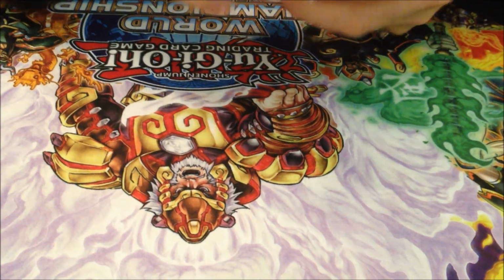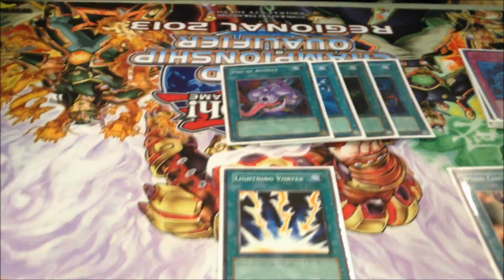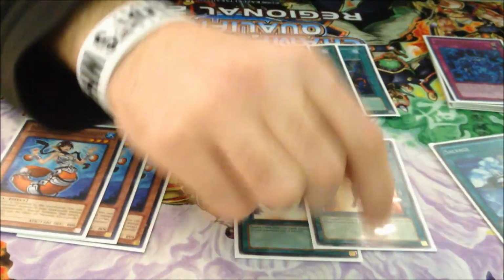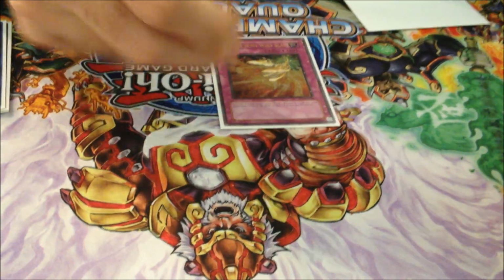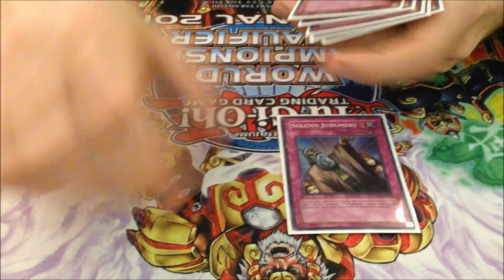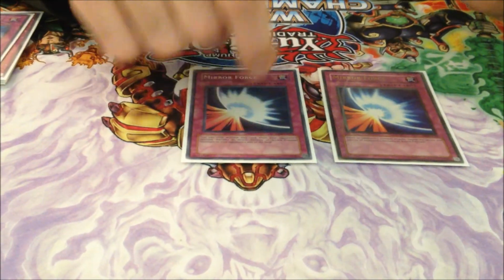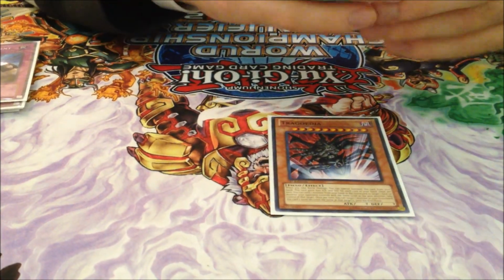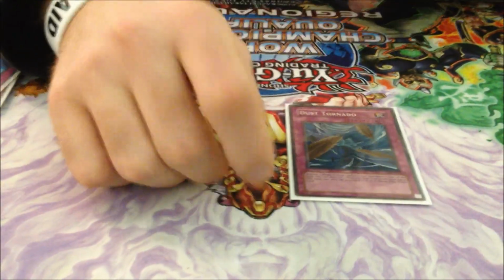1st/15th Mermail Decklist Yeti St.Louis Regional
this is the first place deck list and the 15th place deck list they basically played the same deck except for 2 different extra deck choices hope you guys like the video like comment and subscribe for more yugioh videos in my opinion this is a different mermail deck